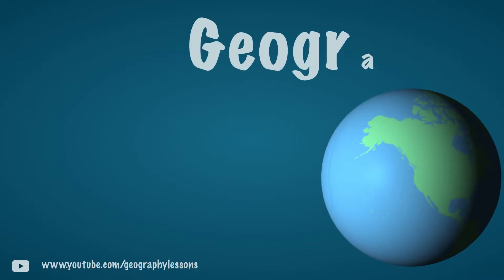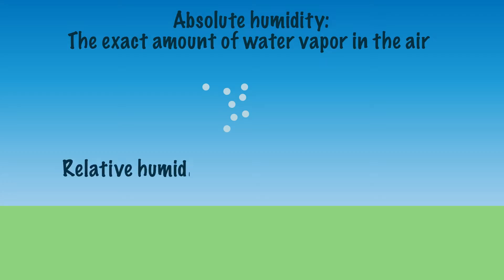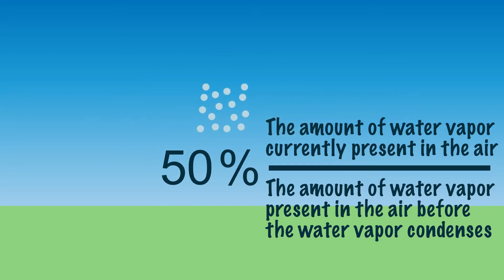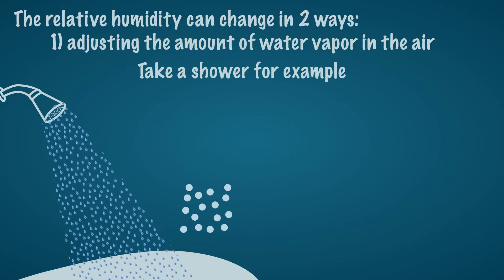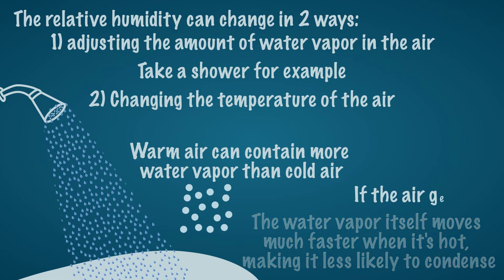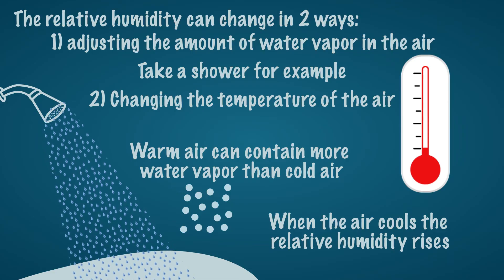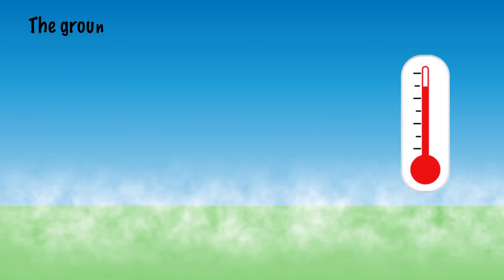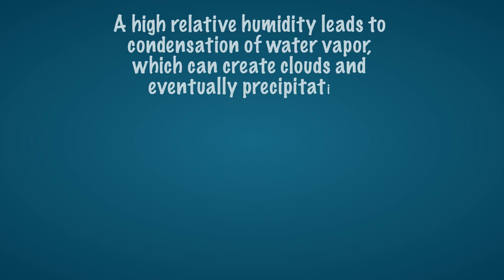Relative humidity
Full text:

In the previous video you have already seen that water can occur in 3 phases; as water vapour, liquid water or as ice. This video explains the relative humidity.

Suppose there is a package of air. There is a certain amount of evaporated water in the air: water vapour. The exact amount of water vapor in the air is the absolute humidity. However, this type of humidity is not the most important type of humidity.
That is the relative humidity. This is the ratio between the amount of water vapor currently present in the air and the amount of water vapor present in the air before the water vapor condenses. This is expressed as a percentage. If we add extra water vapor to the air at a relative humidity of 100%, then water vapor will also condense and form clouds.

The relative humidity could also be 50%. At that moment there is only half the amount of water vapor in the air, compared to the amount of water vapor that can be present in the air.

The relative humidity can change in 2 ways:
The first way is by adjusting the amount of water vapor in the air. When water evaporates, the amount of water vapor in the air increases and thus the relative humidity rises. For example, by taking a long and hot shower, water evaporates, so that the relative humidity can rise sharply in the shower and some of the water vapor condenses.

The second way is by changing the temperature of the air. Remember the following rule: Warm air can contain more water vapor than cold air. Sometimes this is explained as if warm air can hold more water vapor. While this is true in itself, it's also a bit misleading, because it's not the warm air that holds the water vapor, but the water vapor itself moves much faster when it's hot, making it less likely to condense.

This also means that if the air gets warmer, but the same amount of water vapor remains in the air, the relative humidity decreases. The maximum number of possible particles of water vapor that could be present in the air increases, but the number of particles present remains the same. This lowers the relative humidity.

When the air cools, but the same amount of water vapor remains in the air, the relative humidity rises. The maximum number of possible particles of water vapor that could be present in the air decreases, but the number of particles present remains the same. This increases the relative humidity.

We see this in practice, for example: When we exhale on a cold winter day, we also exhale water vapor. Because the air in a warm environment suddenly cools down enormously, the relative humidity rises and a cloud forms. Because this cloud mixes quickly, the water quickly evaporates again.

For the same reason, fog often forms early in the morning in the fall and winter. The ground can then cool down very much at night and so does the air layer above it. As a result, the relative humidity rises to almost 100% and fog is created. As it gets warmer during the day, the temperature of the air rises and the relative humidity decreases, causing the fog to disappear.

Now you know that high relative humidity leads to condensation of water vapor, which can create clouds and eventually precipitation. The following video explains in which 3 ways air cools and how clouds are formed.